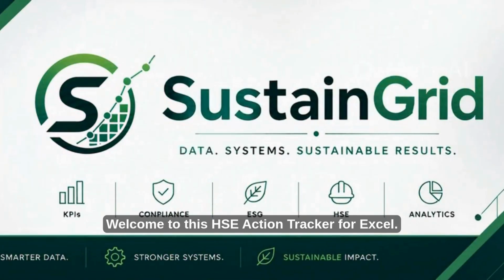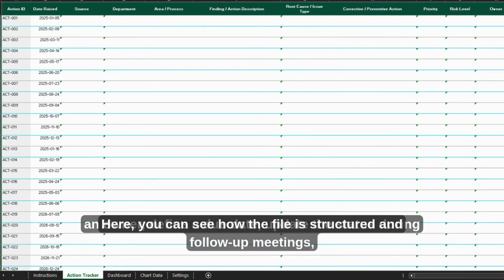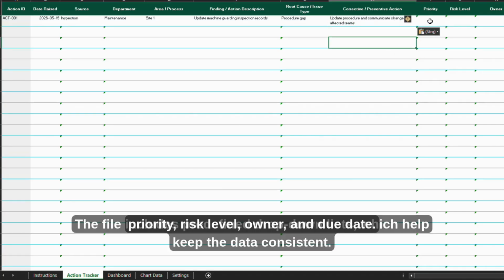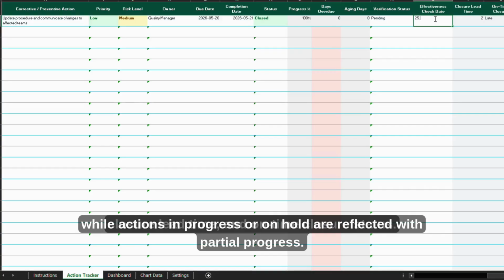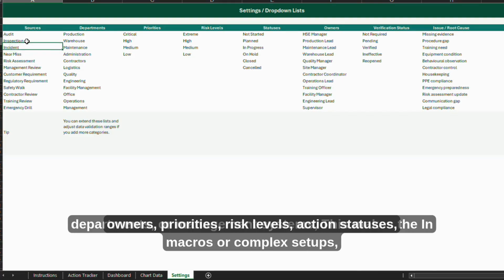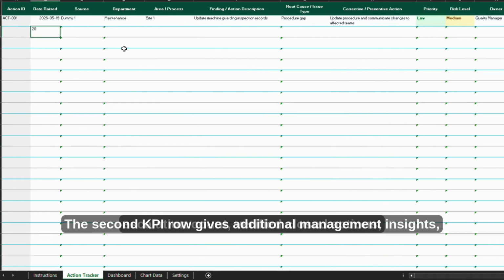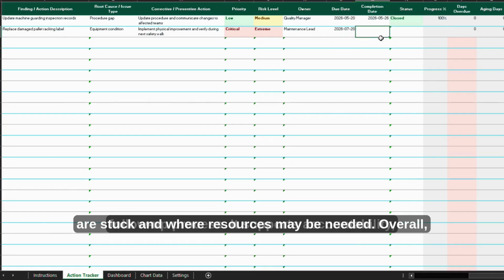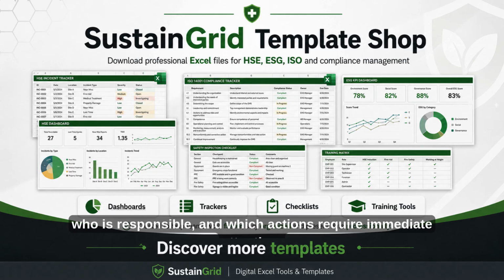How to Track HSE Actions in Excel | Safety Action Tracker Demo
In this video, I show how the HSE Action Tracker Excel Template helps safety teams manage corrective actions, audit findings, incident follow-ups, near miss actions and overdue tasks in one structured file.

The tracker includes a professional action register, automated status logic, due date tracking, escalation flags, KPI cards and a clean management dashboard. It is designed to support HSE managers, EHS teams, safety officers, auditors and operational leaders in improving follow-up, accountability and audit readiness.

Use this Excel-based tool to track:

* HSE actions
* Corrective and preventive actions
* Audit findings
* Incident and near miss follow-ups
* Responsible persons
* Due dates and overdue actions
* Action status and completion progress
* Management review KPIs

The file works without macros and can be adapted to different departments, sites and management systems.

Get the HSE Action Tracker here:
[Insert Etsy product link]